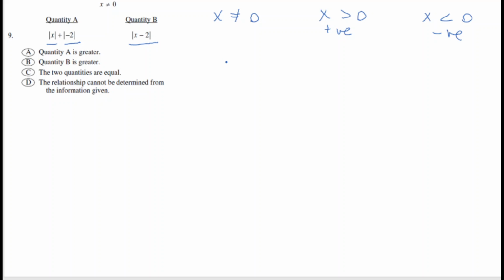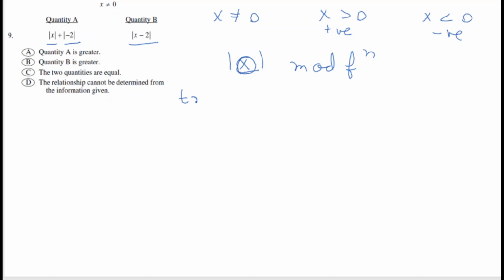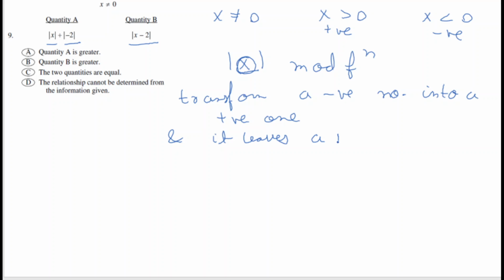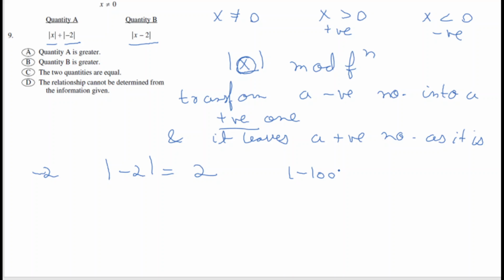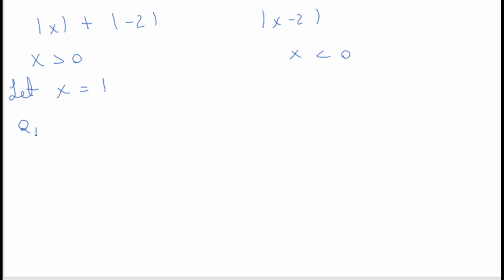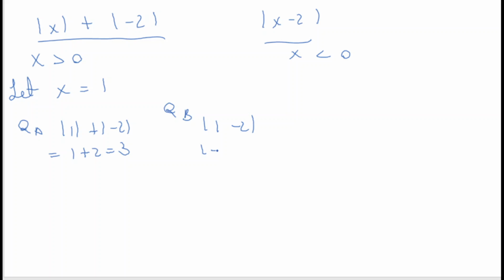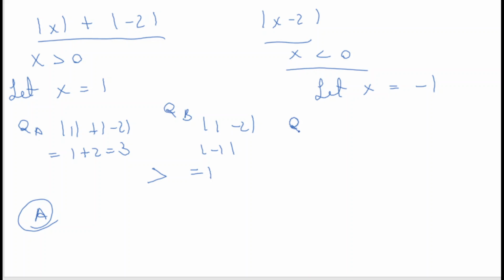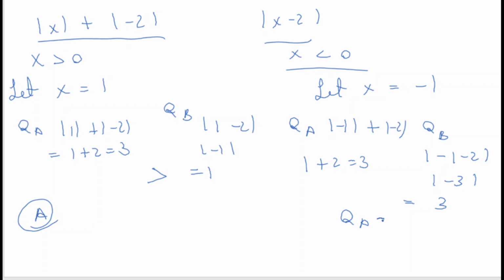GRE Quantitative Reasoning Section: Solutions to ETS’ Official Practice Test 1 [Q9, Part 11/27]